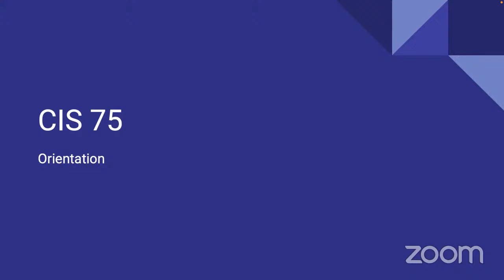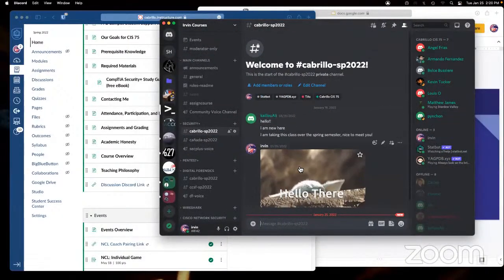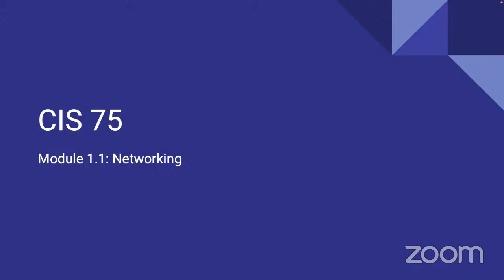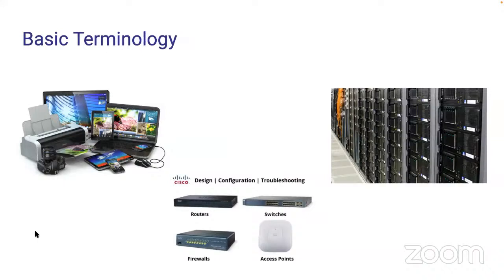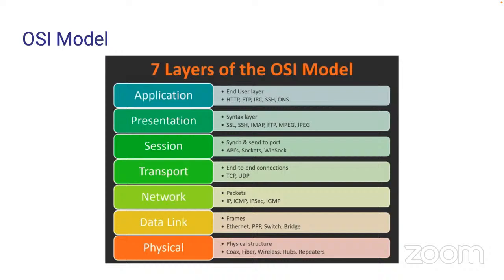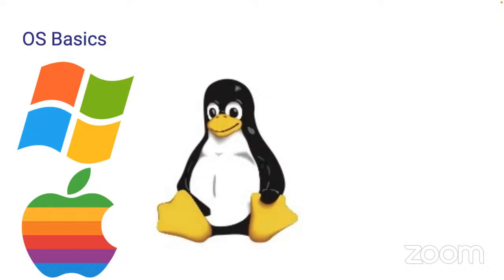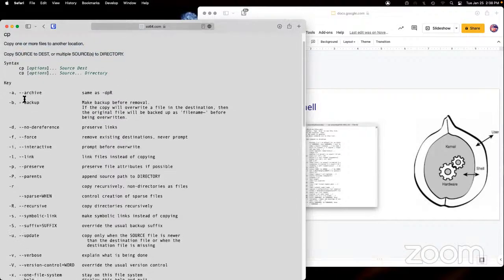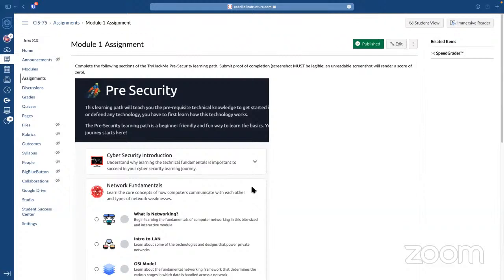CIS 75: Module 1